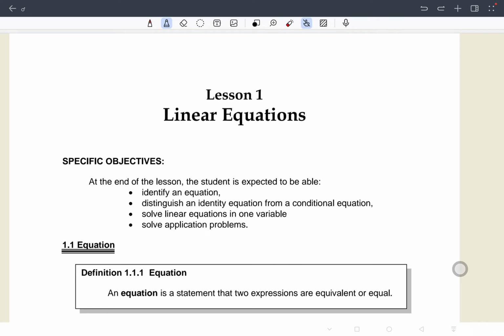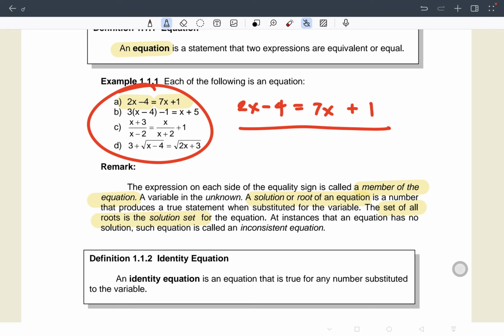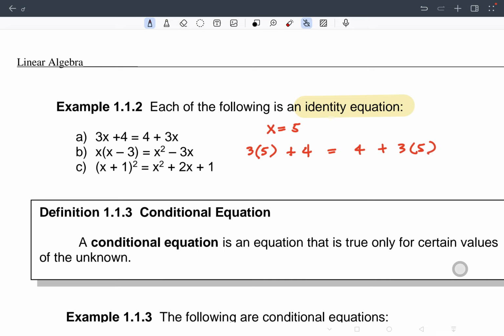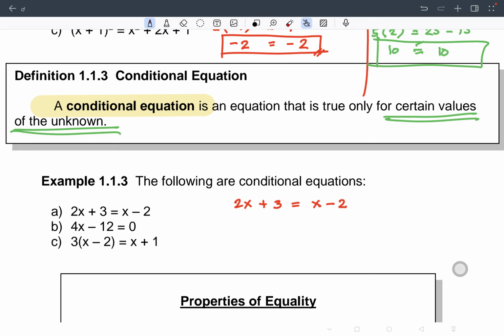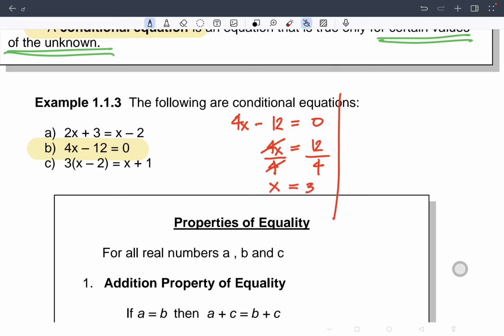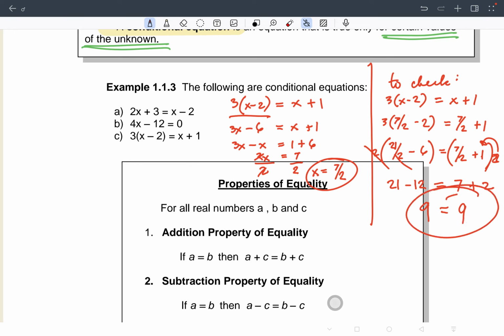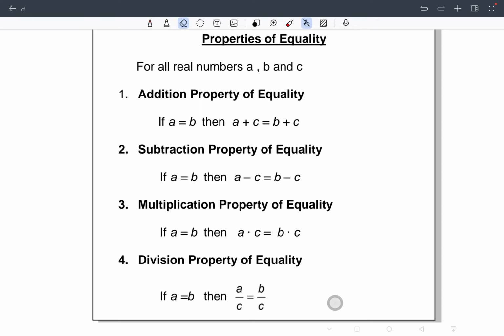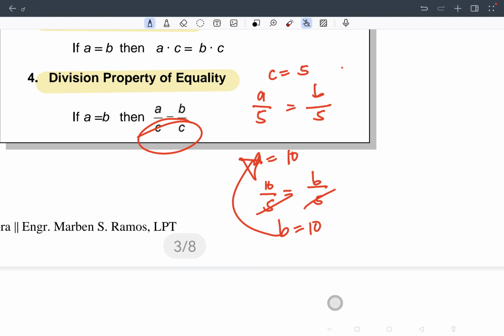Linear Algebra - Lesson 1 (Linear Equations Part 1)